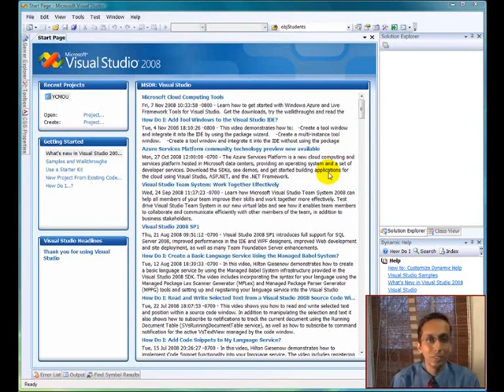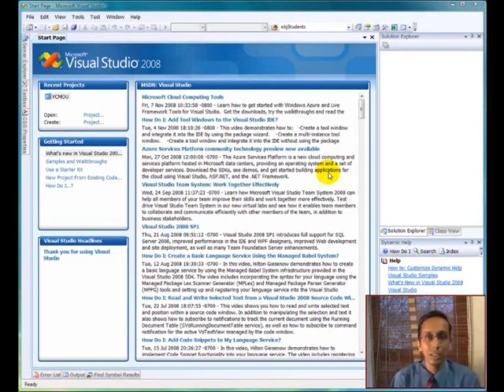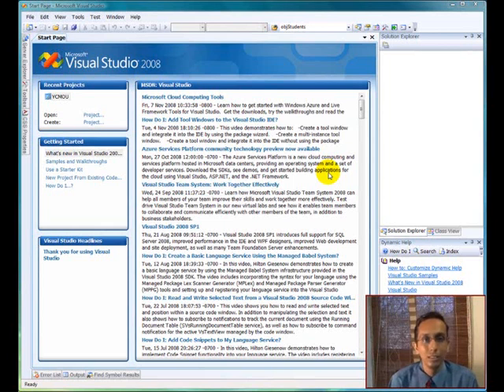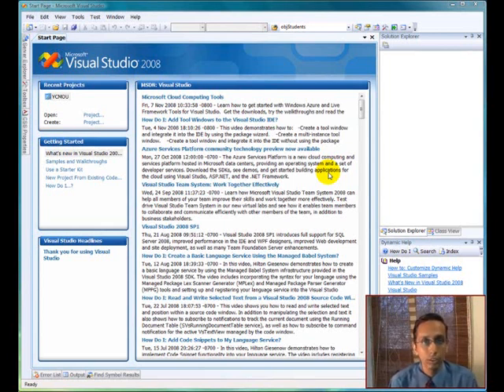Advanced C# - Digital Certificates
Advanced C# - Digital Certificates Preview Lectures